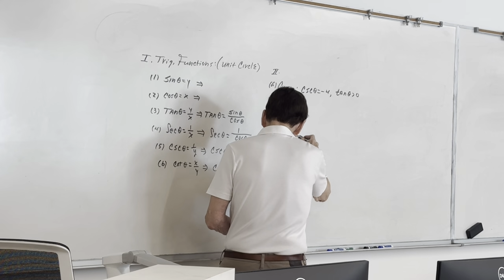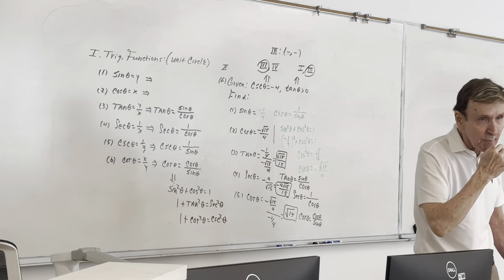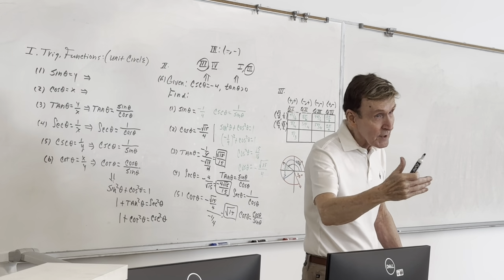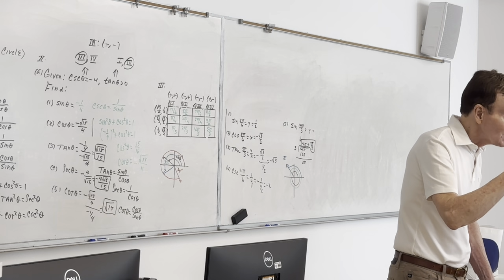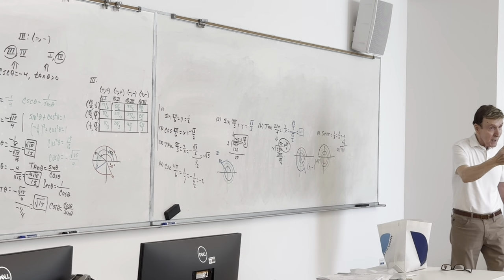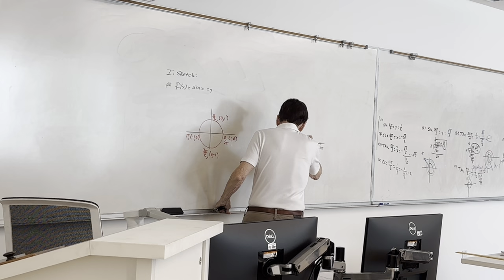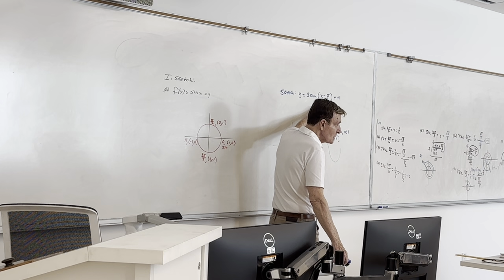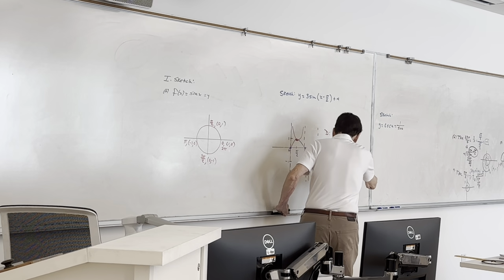Smc math2 7.16(1)